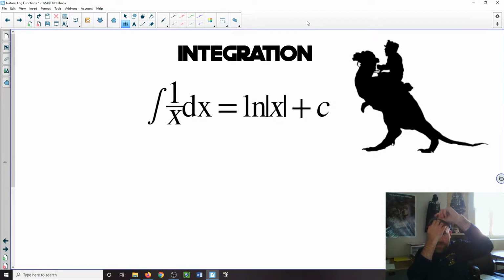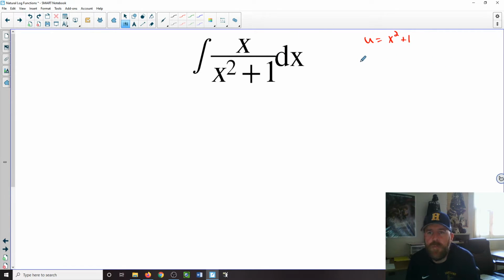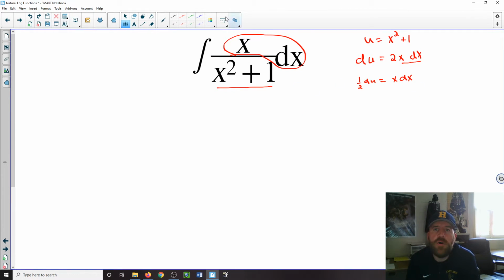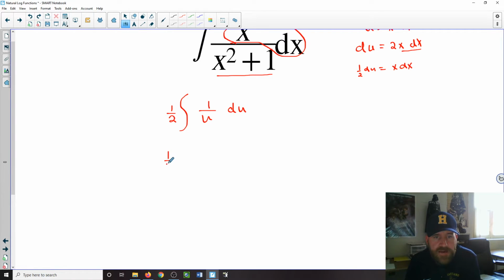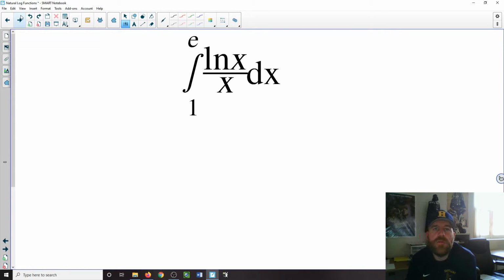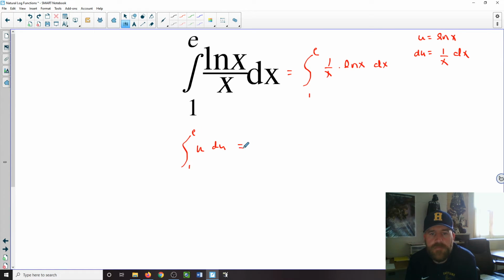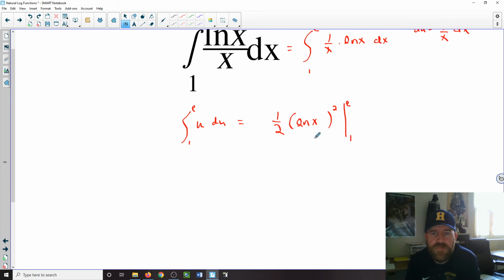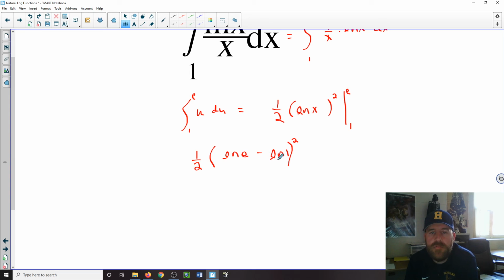Integration with LN